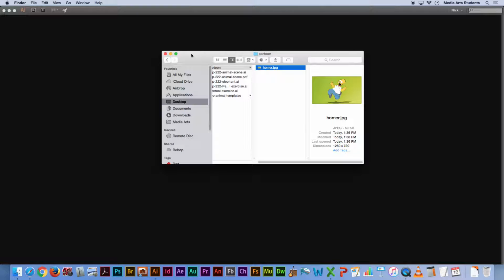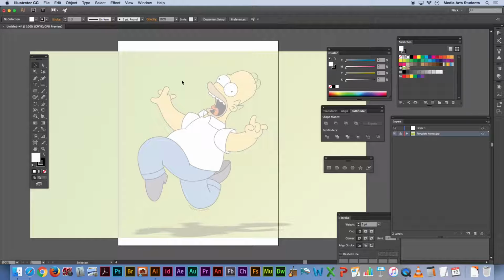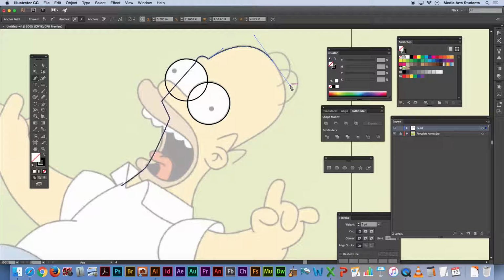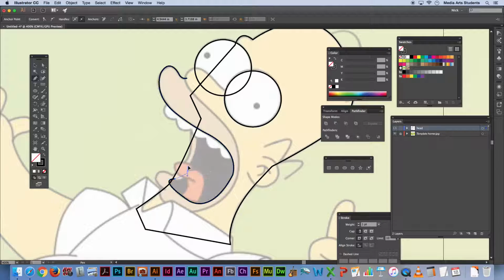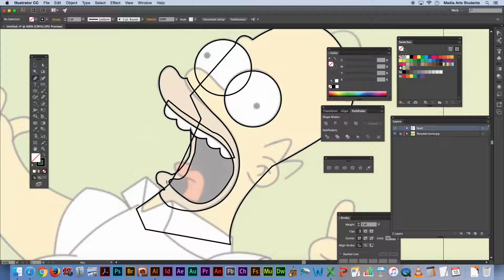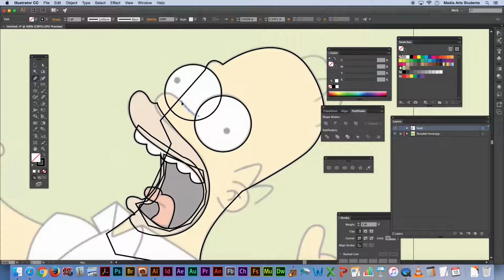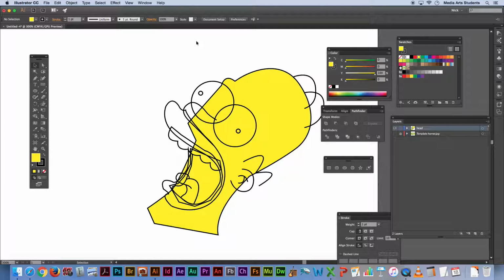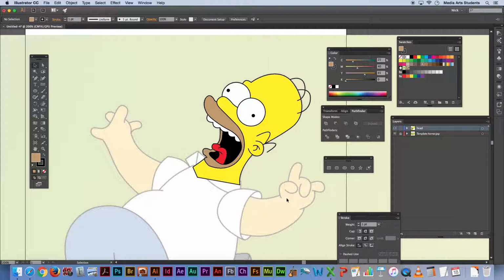3.7j Drawing a Cartoon in Illustrator-2